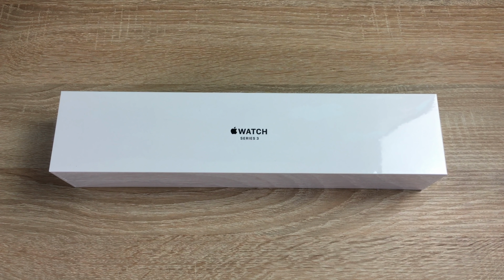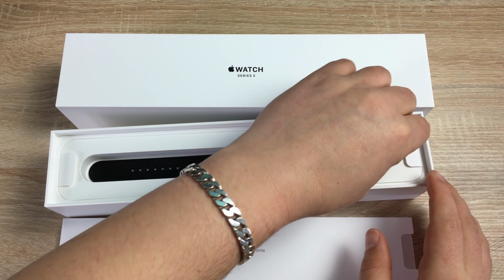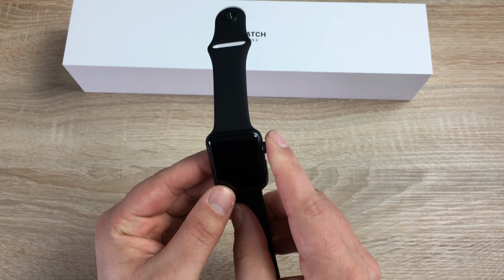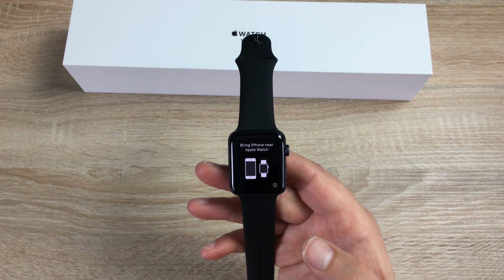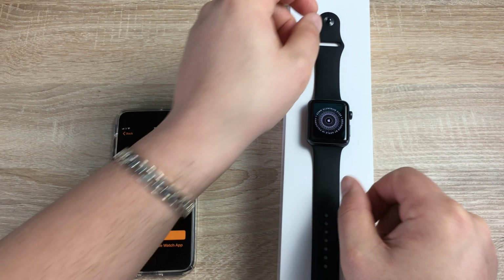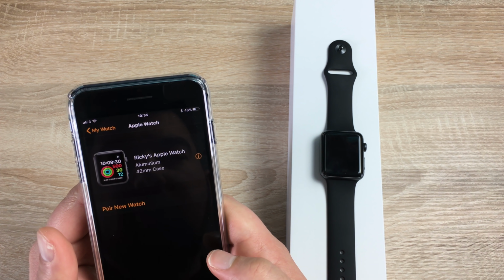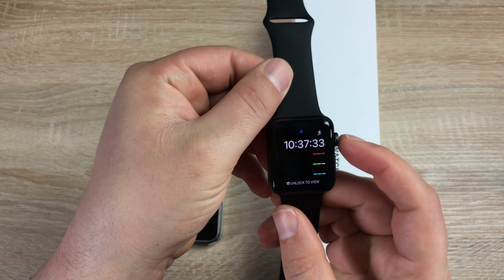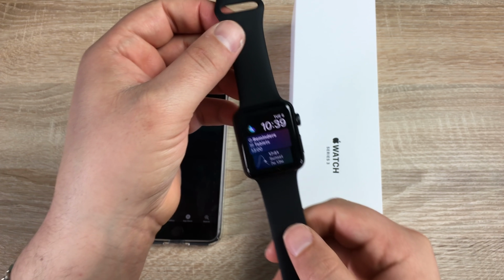Apple Watch Series 3 GPS 42mm Space Grey Unboxing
In this video, I unbox and setup up my new Apple Watch Series 3 42mm GPS Space Grey aluminium. Going through what you get with your watch, setup phase and the basics needed to use your new watch.

If you would like to get in touch this is our email address and if you have a product that you wish for me to review on our channel please also use the email below.